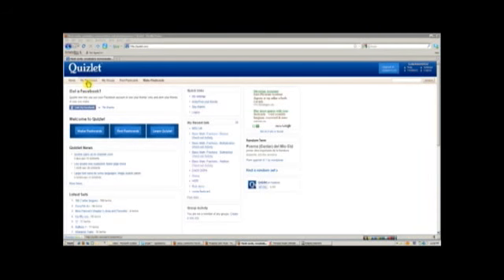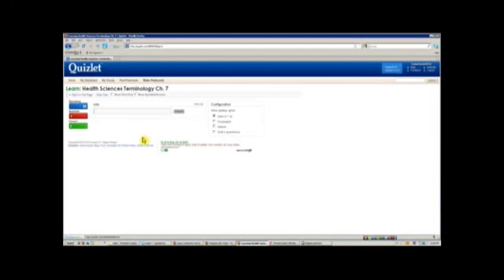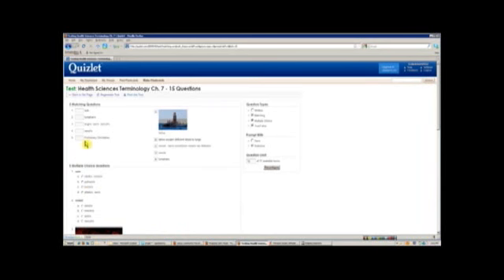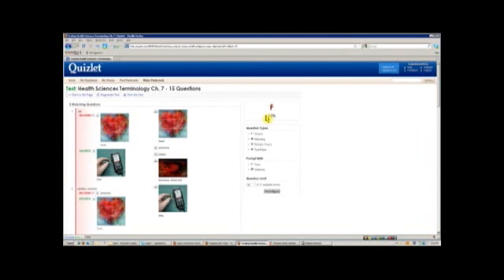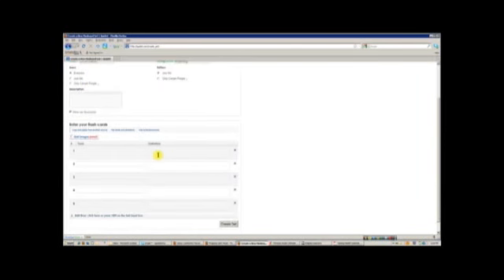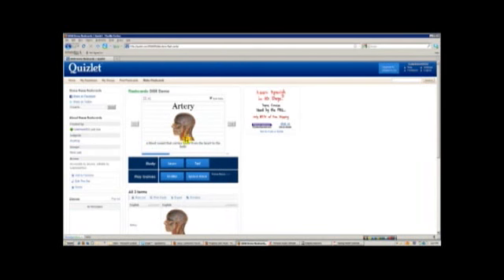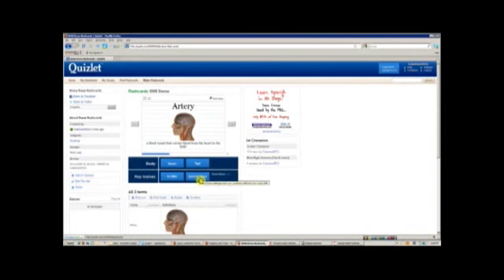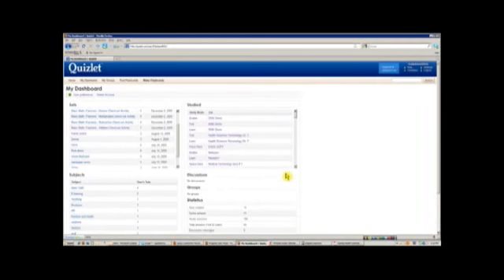How to Use Quizlet